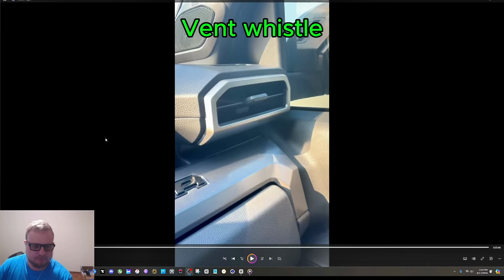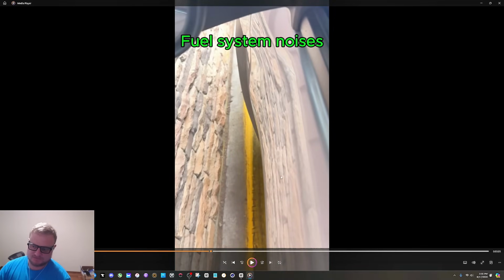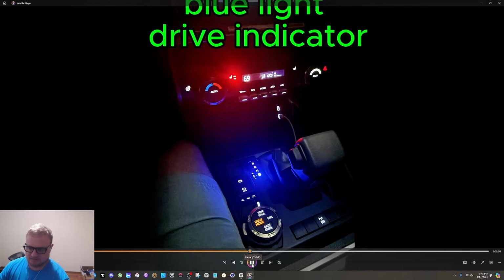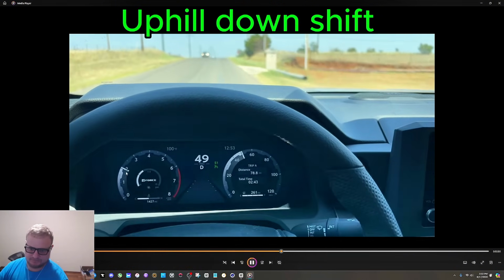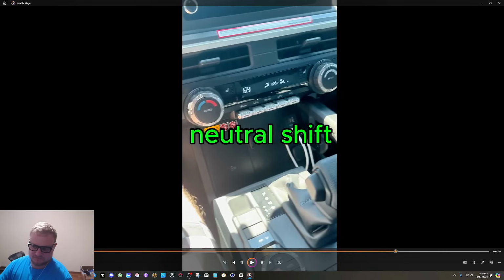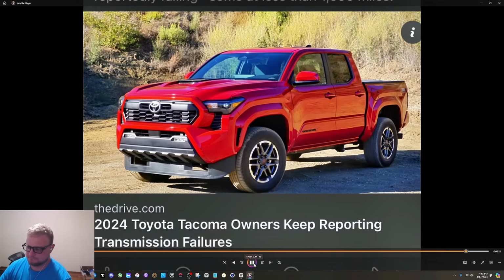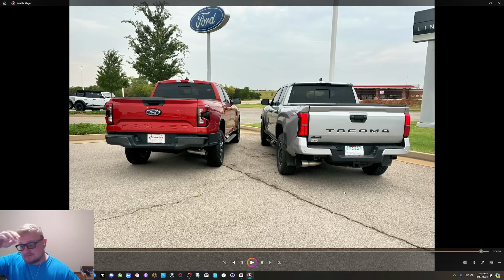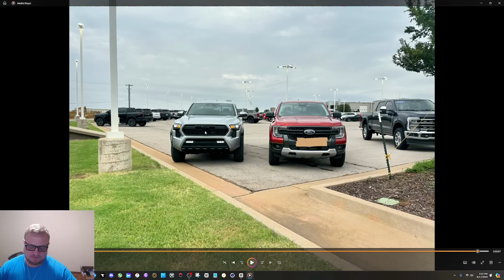24 tacoma off raod The good, bad, and ugly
review of a recently purchased 2024 toyota trd off-road. A few issues, a lot of inconveniences, but a few good things...